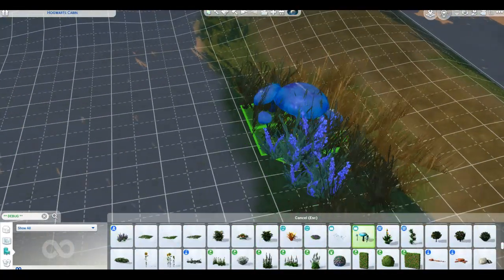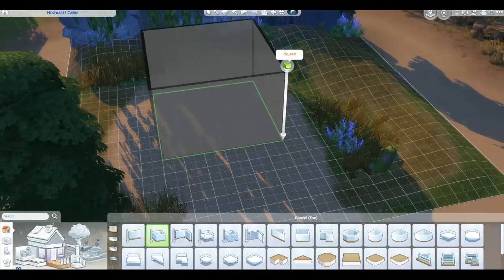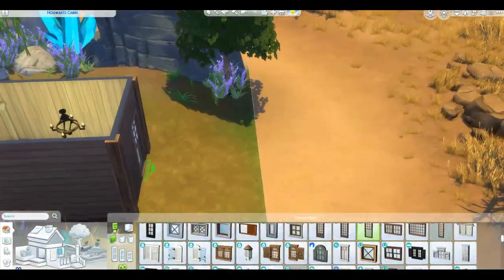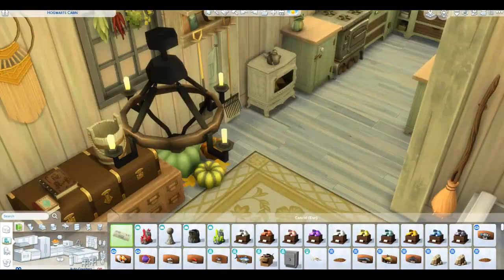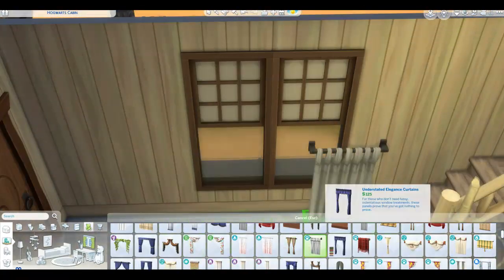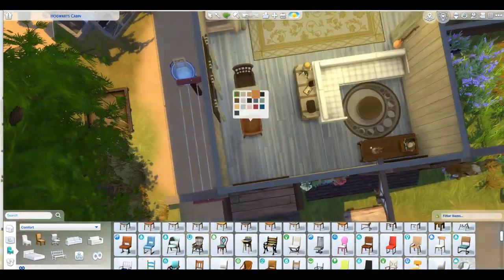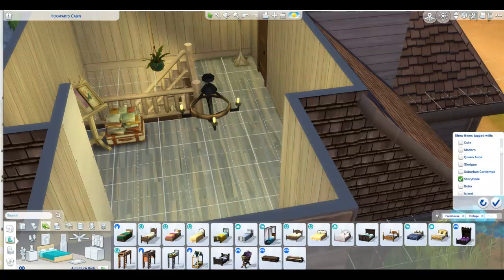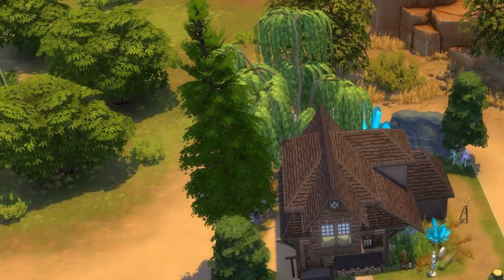Simetti Hgowarts Legacy Inspired Cabin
I made this video back in the fall and forgot to post. I was heavy into my hyper-fixation with Hogwarts Legacy and I adore the little houses! So, I took a screen shot of a cabin and went inside and took notes... then rebuilt it the best I could on here.